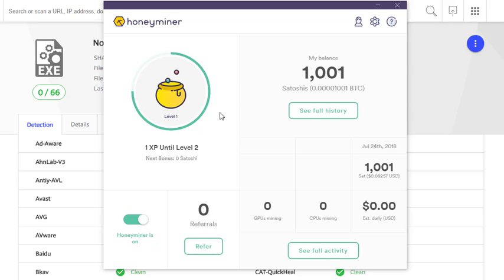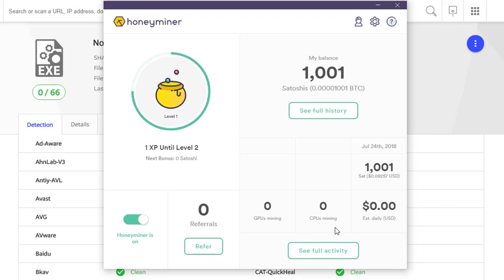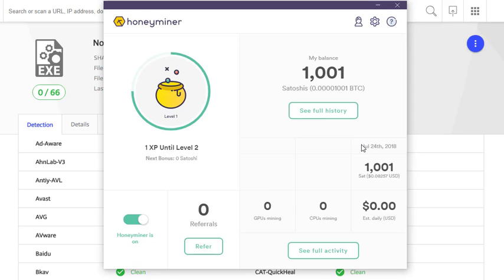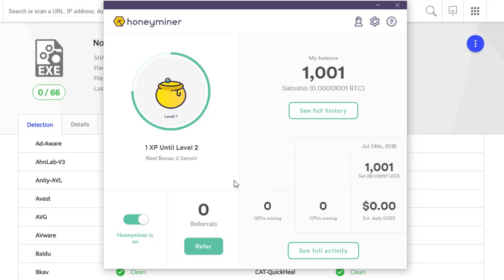Finally.. Bitcoin Mining Made Simple!! [Honeyminer Review]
How to short bitcoin and profit when the price of bitcoin drops!

Honeyminer is in the news today as they have finally made bitcoin mining simple for the average person. Their software installs in seconds and requires no setting up. It will automatically start mining cryptocurrencies and convert them into bitcoin for transfer to your bitcoin wallet.

Send BTC donations to: 3CGhMHNxuUhrinhK9JitaV7xcobjpXgZwH and help me keep my videos ad-free!

THE CONTENT OF THIS VIDEO DOES NOT CONSTITUTE FINANCIAL ADVICE. JAMES WINSOAR ACCEPTS NO RESPONSIBILITY FOR ANY LOSSES INCURRED AS A RESULT OF ACTING, OR NOT ACTING ON ANY OF THE CONTENT OF THIS VIDEO.